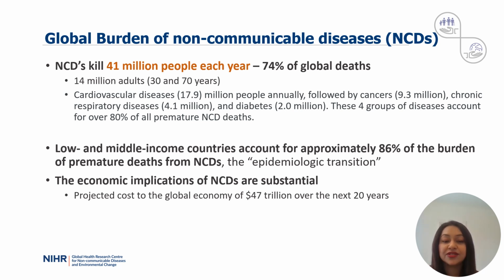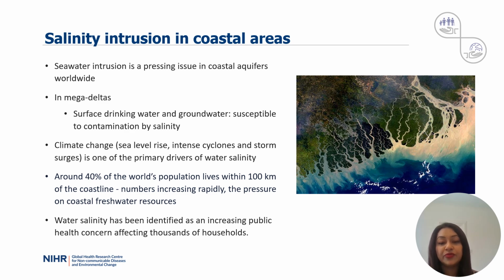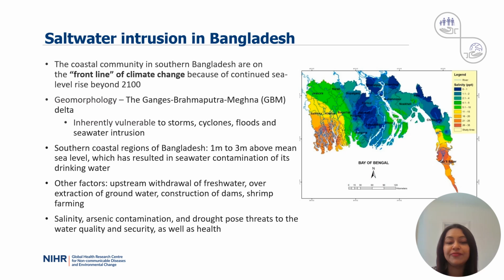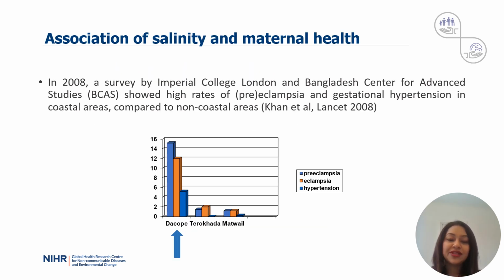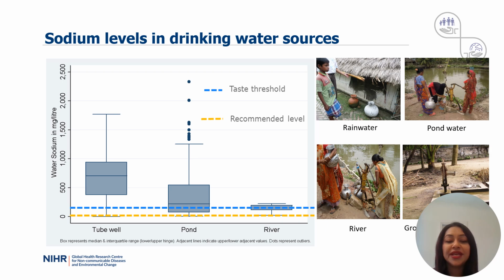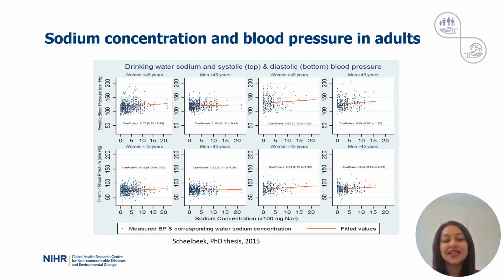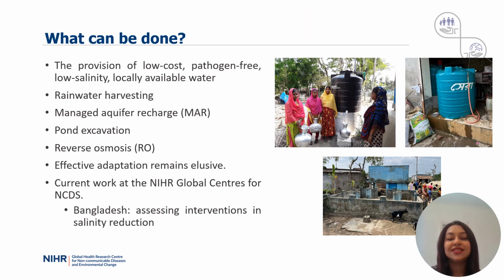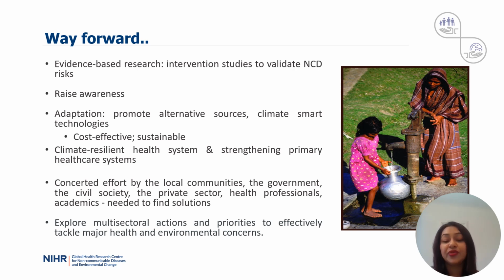The intersection between environmental change, water salinity & impact on non-communicable diseases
Intersection between environmental change, salinity in water and its impact on health. The video discusses the global burden of non-communicable diseases, pathways through which climate change can trigger non-communicable diseases. It also focuses on how rising water salinity as a result of climate change impacts the health of populations residing in coastal areas.

This research was funded by the NIHR (Global Health Research Centre for Non-communicable Diseases and Environmental Change) using UK international development funding from the UK Government to support global health research. The views expressed in this publication are those of the author(s) and not necessarily those of the NIHR or the UK government.